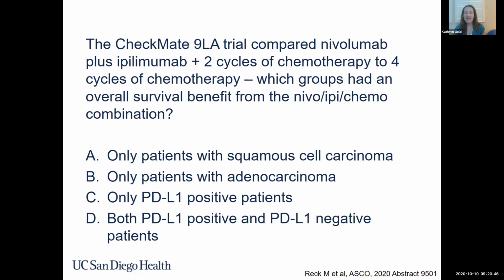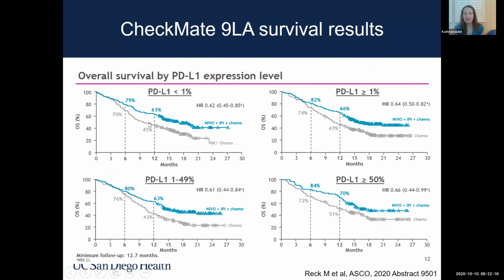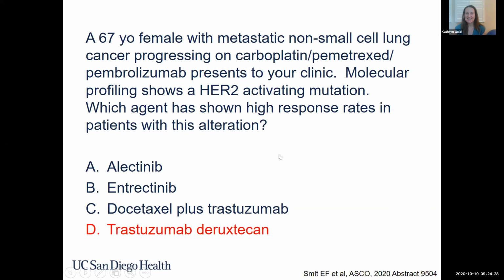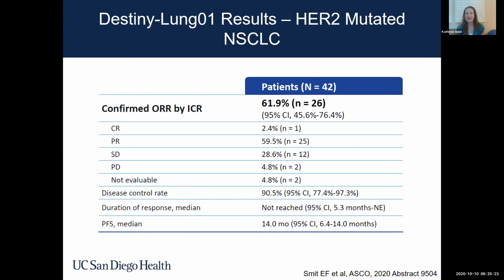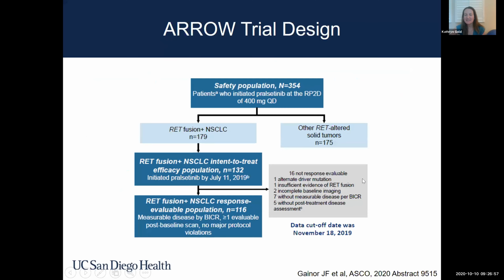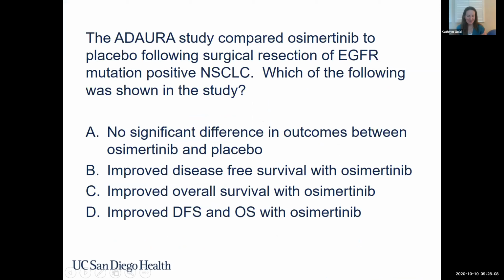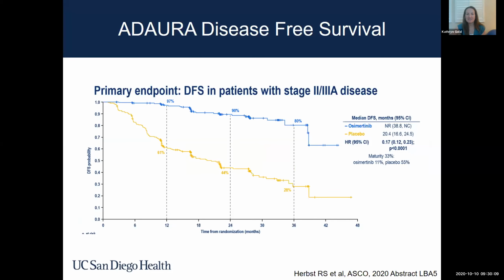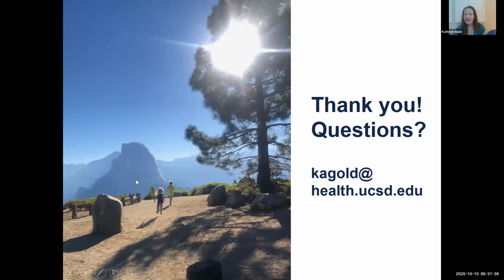ICAHO20 - ASCO Direct™ Highlights - Dr. Kathryn Gold - Lung Cancer Rapid Fire Q&A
Dr. Kathryn Gold from the University of Washington conducts a Rapid-Fire Q&A session at the Binaytara Foundation's officially licensed virtual 2020 ASCO® Annual meeting review at ICAHO20.